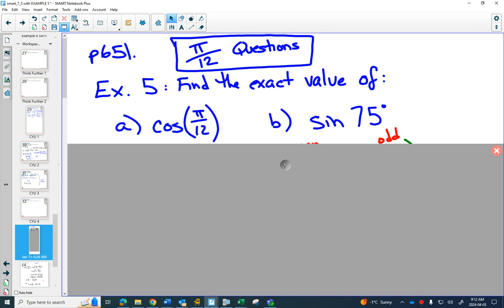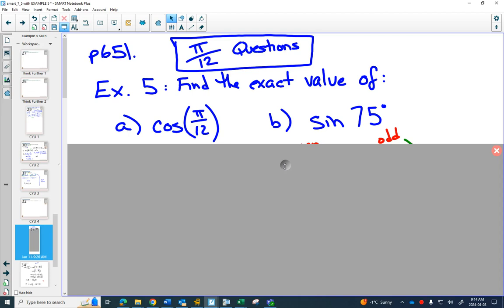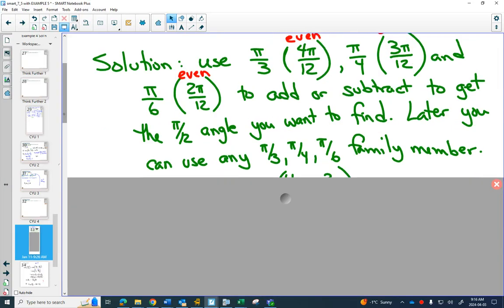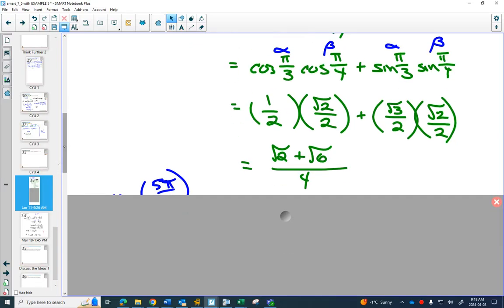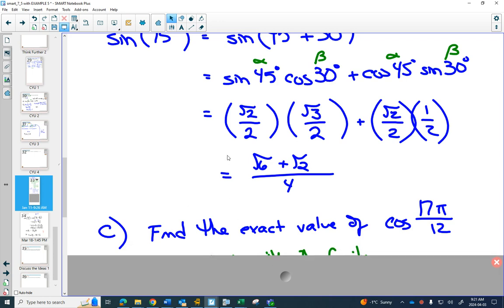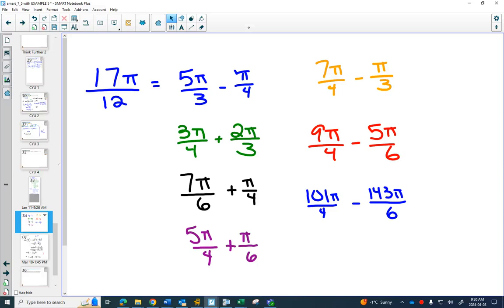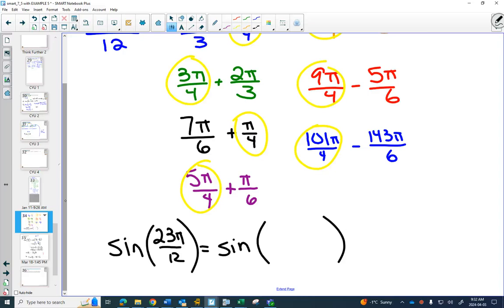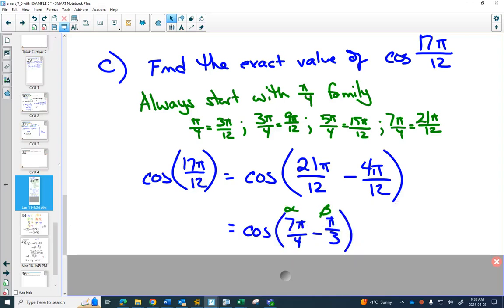40SP 7 5 Example 5 Pi over 12 Questions